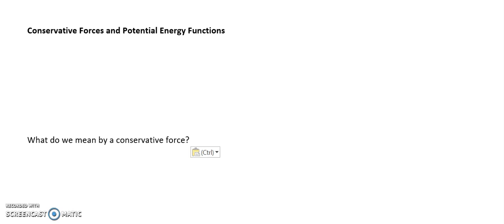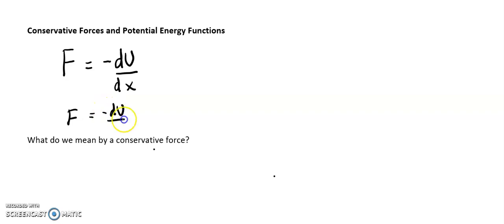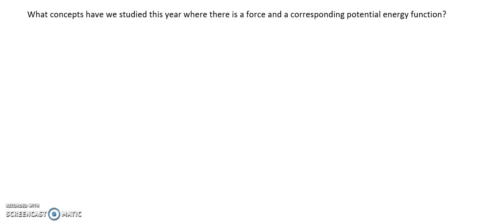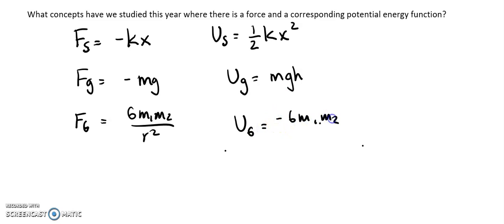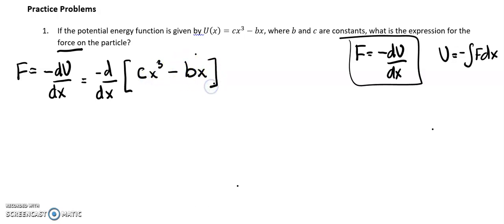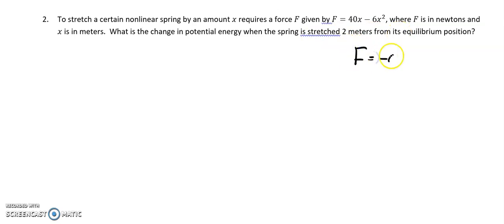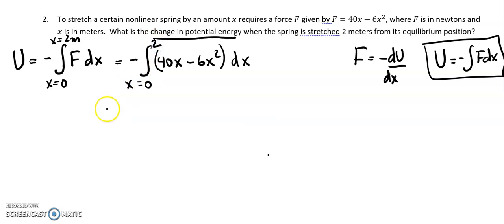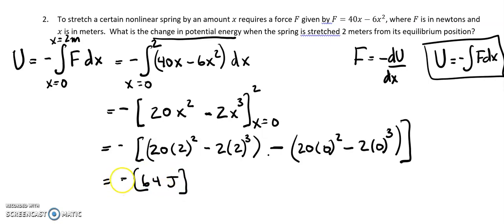Conservative Forces and Potential Energy Functions